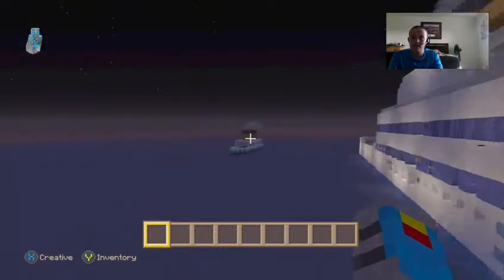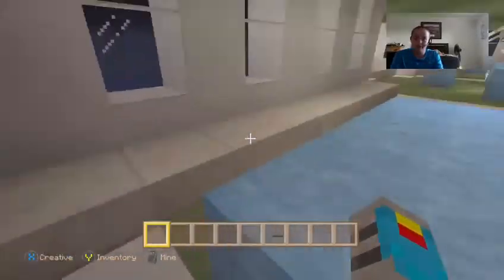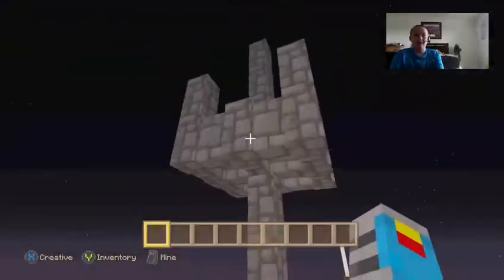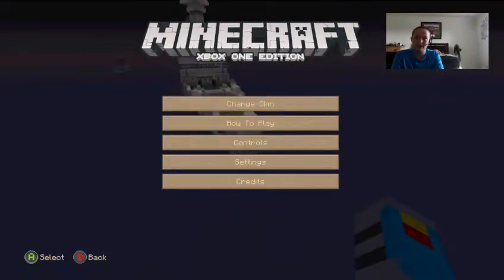Minecraft (BIGGEST SHIP EVER)